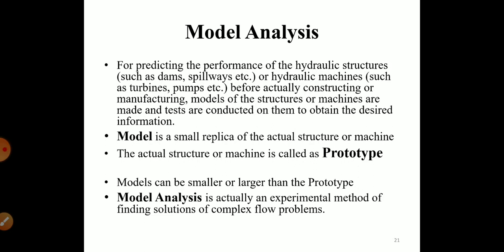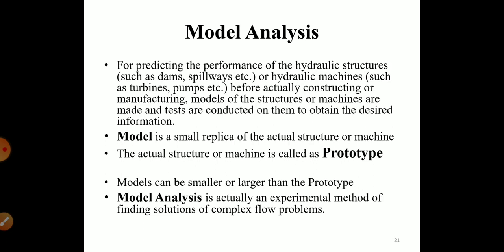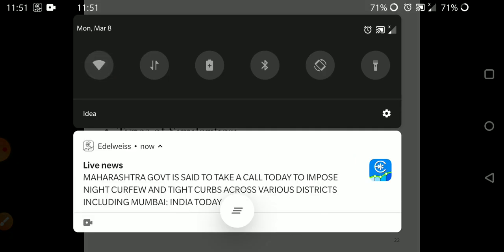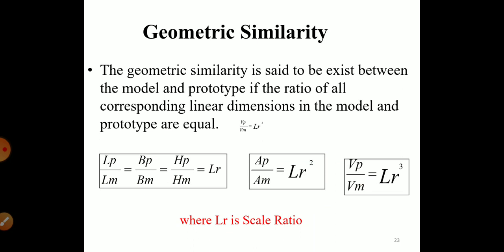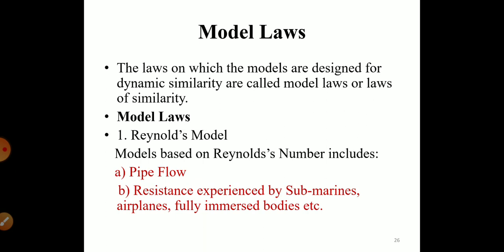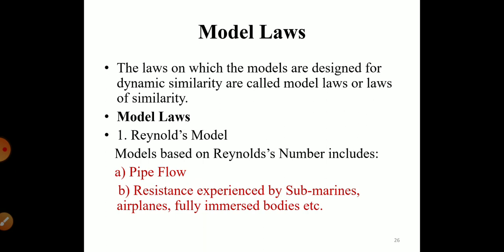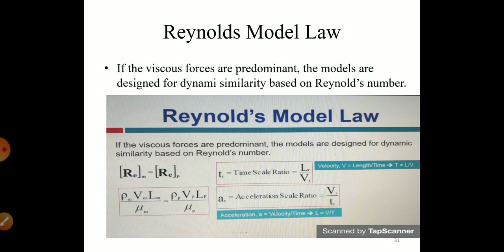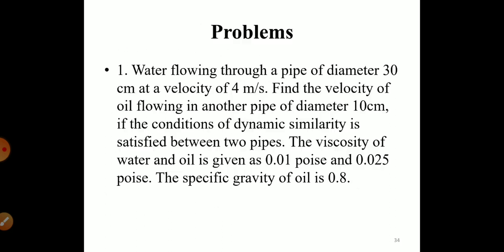Unit -III Model analysis